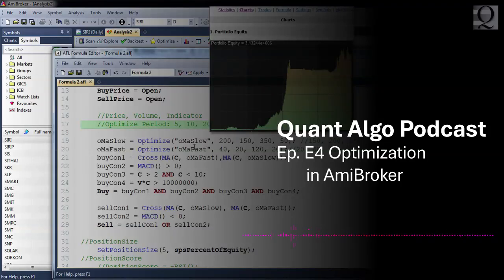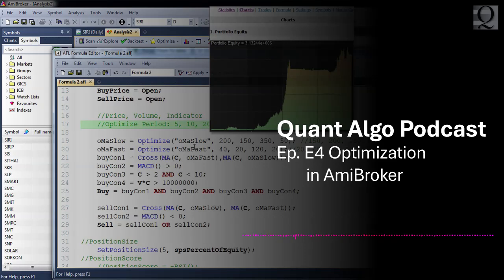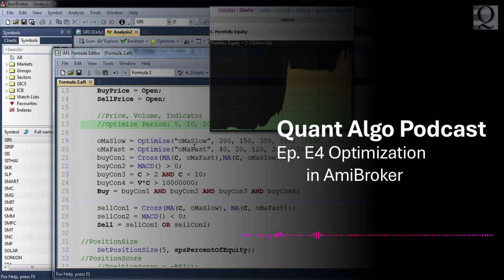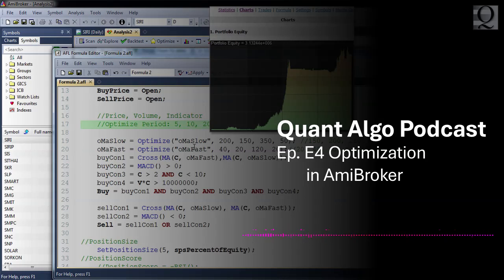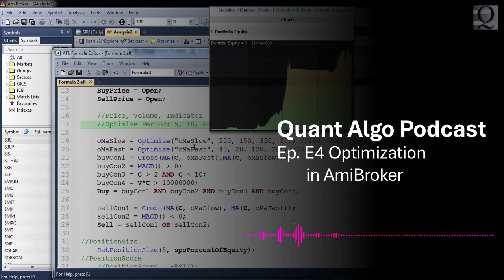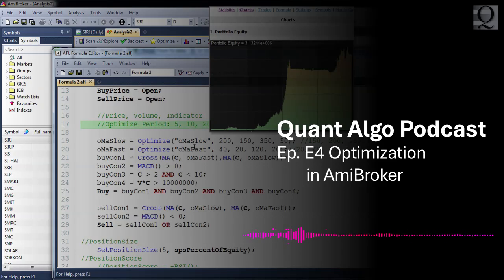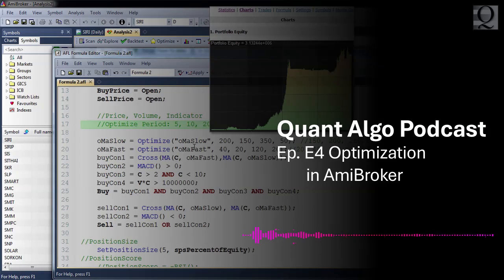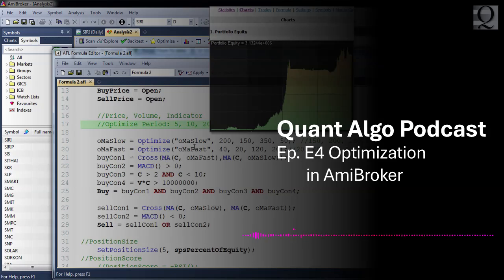E4 Podcast Optimization in AmiBroker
🔄 AmiBroker Optimization Mastery: From Parameters to Profit | Trading Tools Deep Dive

Discover the power of AmiBroker's optimization capabilities in this comprehensive guide. Learn how to fine-tune your trading strategies using historical data while avoiding common pitfalls like curve fitting. Whether you're a systematic trader or just getting started, this tutorial shows you how to leverage optimization tools effectively while maintaining a balanced perspective on risk management.

⏱️ CHAPTERS:
00:00 Introduction to Optimization
03:03 Understanding Risk-Adjusted Returns
06:32 In-Sample vs Out-of-Sample Testing
09:18 Walk-Forward Analysis
12:15 Avoiding Curve Fitting
15:41 Advanced Optimization Techniques

Transform your trading approach with AmiBroker's optimization tools! This guide teaches you how to balance technical sophistication with strategic awareness. Remember: while optimization is a powerful tool, success in trading requires understanding both the numbers and the broader market context.